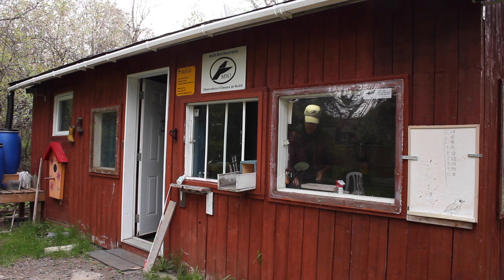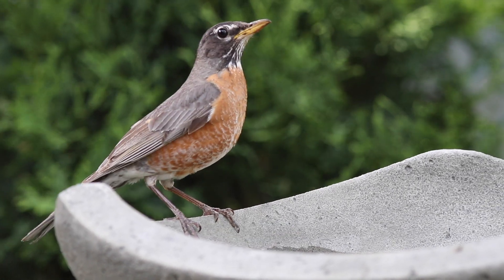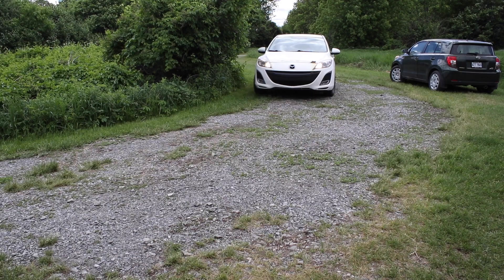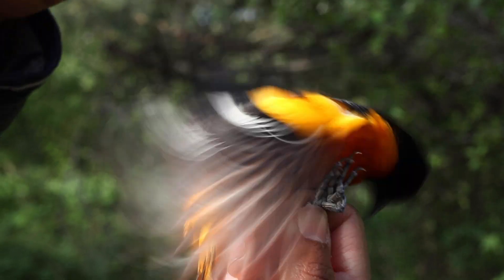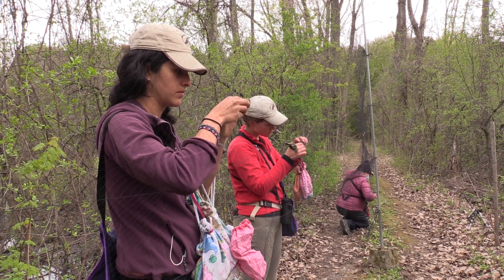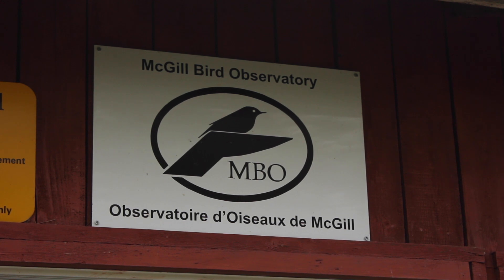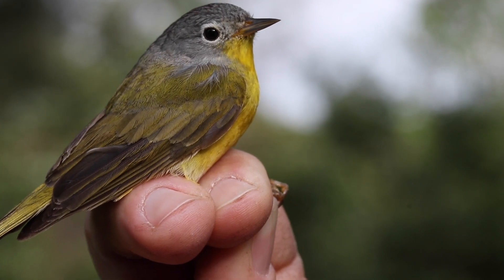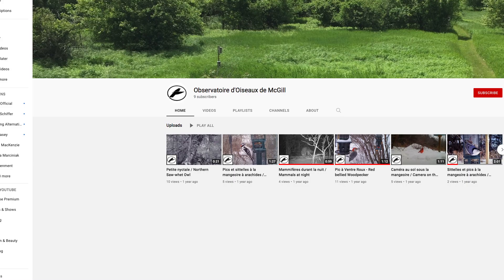Studying Birds at the McGill Bird Observatory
The first video in a series intended to educate Elementary School children from grades 3 to 6 about the important work that is done at the McGill Bird Observatory in Sainte-Anne-de-Bellevue, Quebec. The video series is funded through a grant from Environment Canada's Environmental Damages Fund.